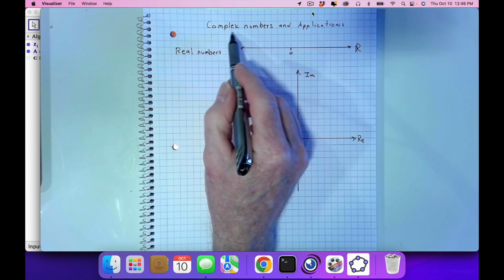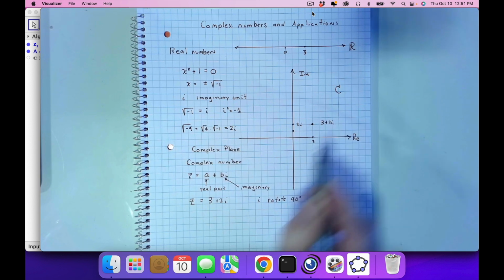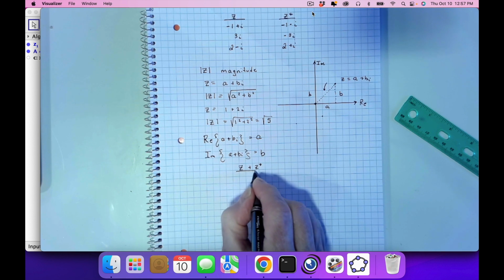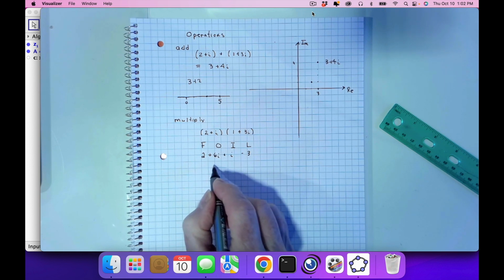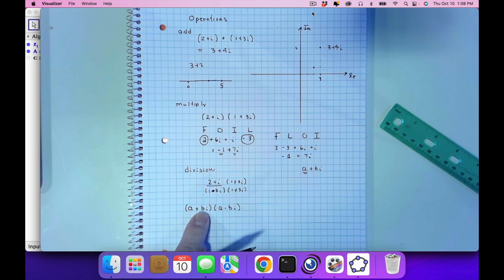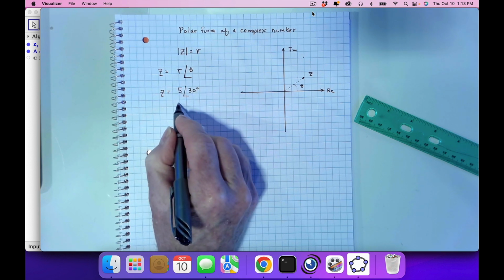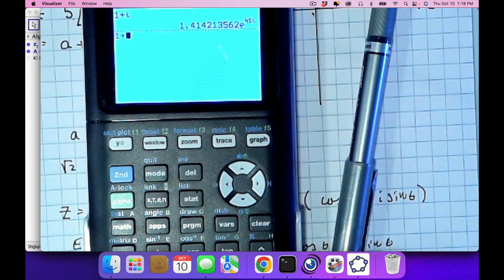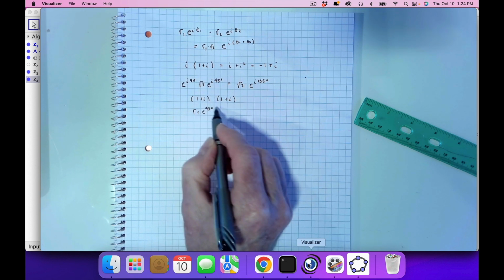Complex numbers and applications. FOIL vs FLOI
A introductory tutorial on the basics of complex numbers.  Polar and rectangular representations are presented.  Examples using TI-84 and Geogebra are given.  Using the FLOI method  as opposed to FOIL to multiply complex numbers is introduced.